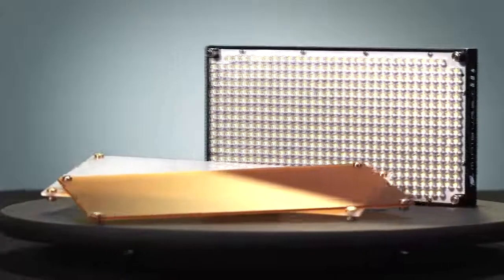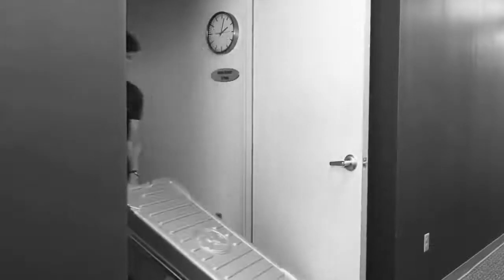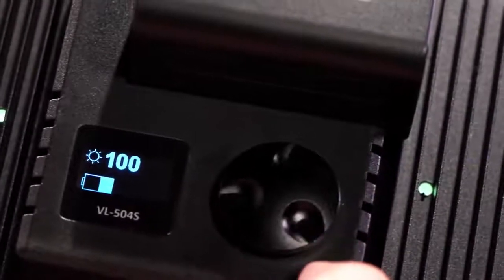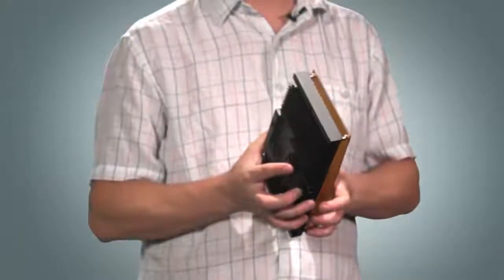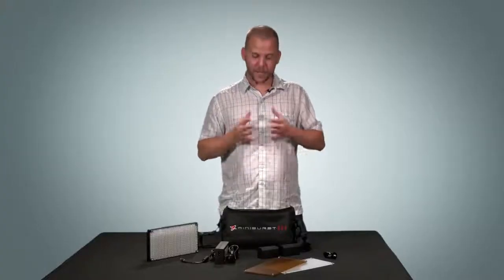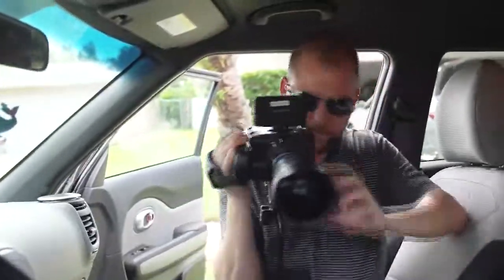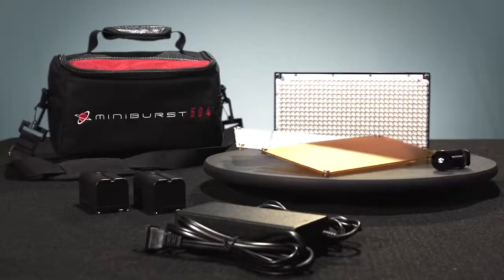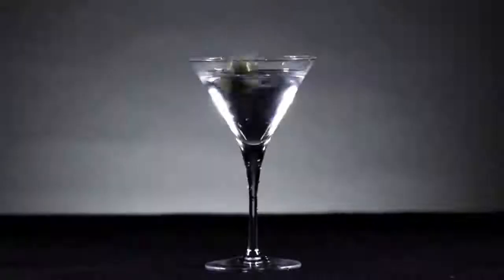Digital Juice MiniBurst 504 Portable LED Video Light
In this video you will see the latest offering in Digital Juice's popular line of LED lights -- the new large, bright and dimmable MiniBurst 504. This daylight-balanced on-camera LED light features 504 cool-running, yet powerful, 5mm bulbs that produce flicker-free illumination at any shutter angle. The technology used to manufacture this light ensures visually accurate color temperatures and no color-shift when dimming. An integrated OLED display shows available battery life and the exact dimming percentage. The MiniBurst 504 can run for hours using its two included 2600mAh Lithium-ION rechargeable batteries, but the integrated battery dock serves as a battery charger when you connect to AC power. The aluminum construction and vertical cooling fins on the light protect it during field use, as well as helping to dissipate heat away from the circuitry and LED bulbs for improved performance and longer life. Each light unit also comes with a hot-shoe swivel mount for on-camera use, warming and diffusion filters, and an attractive deluxe carry case. MiniBurst 504 lights are perfect for wedding and event videography, on-location on-camera interviews, small studio lighting setups and on-the-go shots of all kinds.